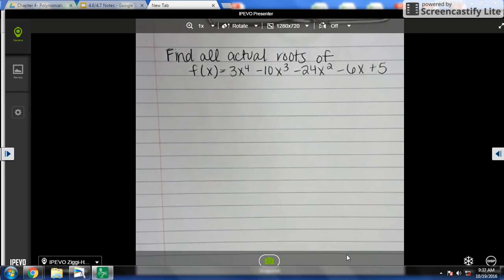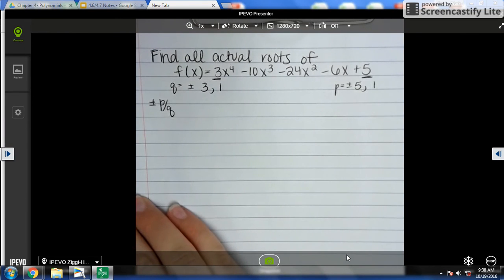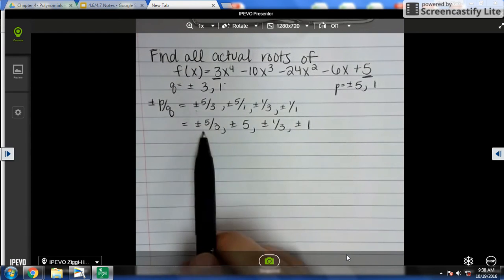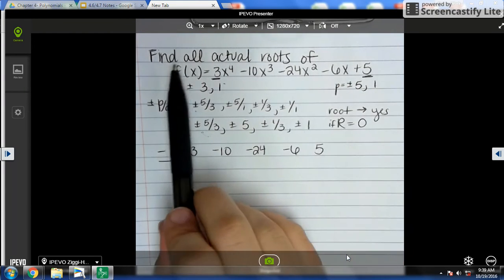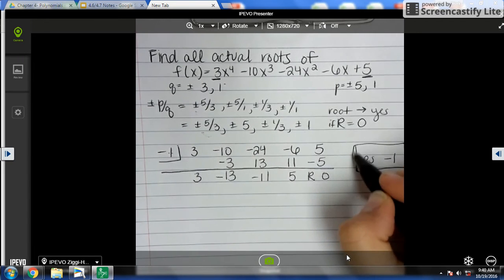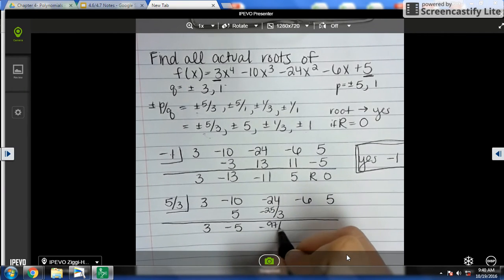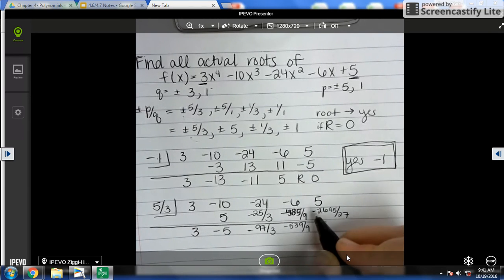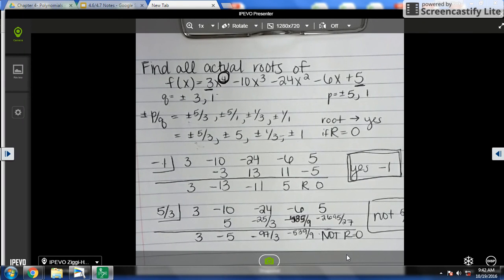4.6/4.7 Notes Day 1 Example 2